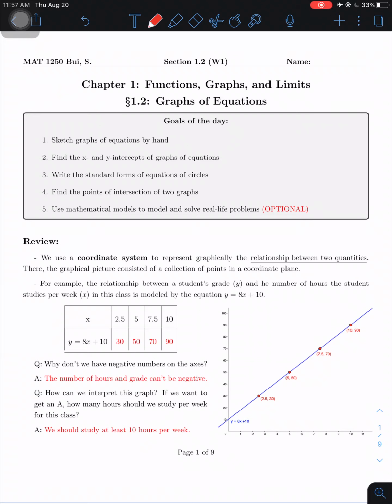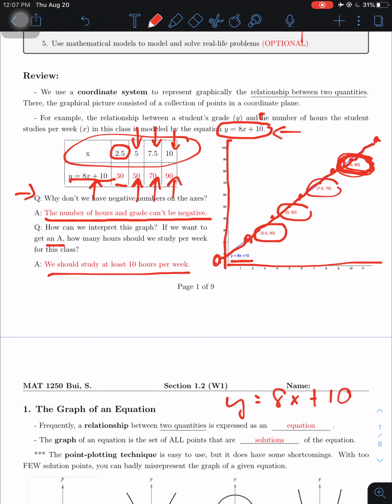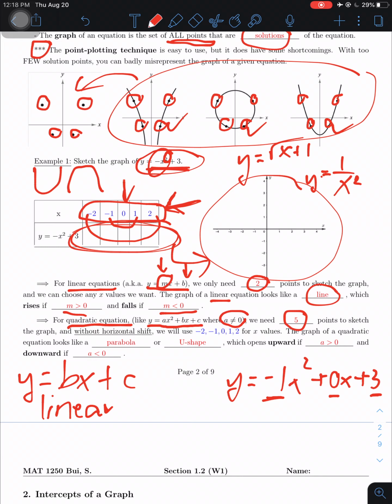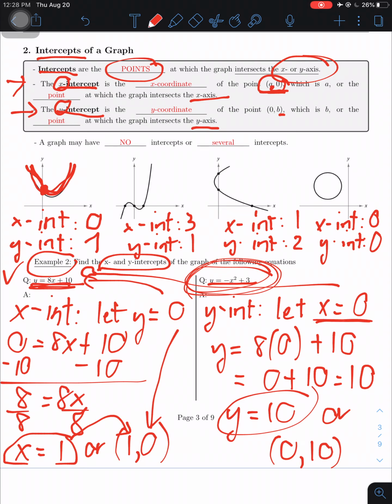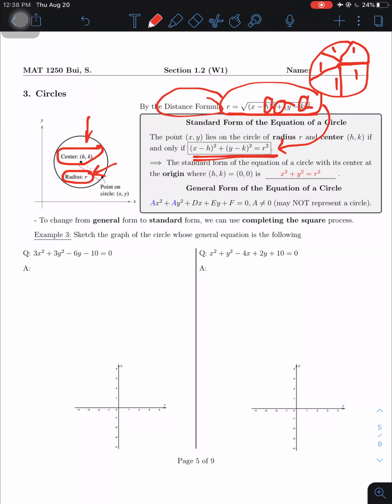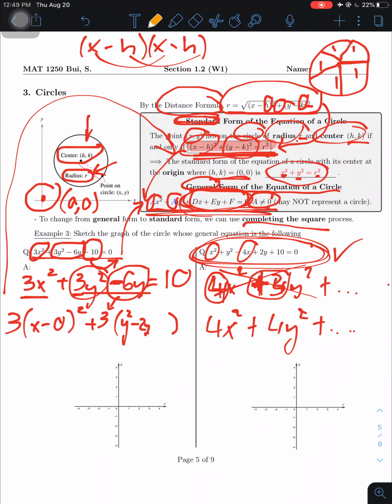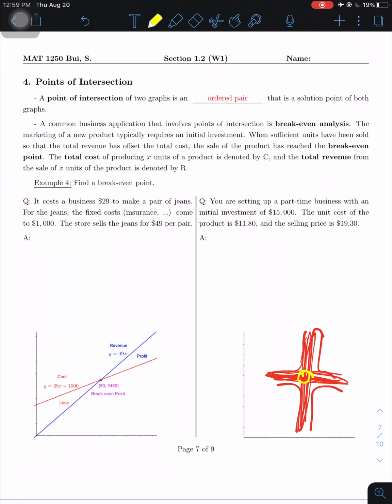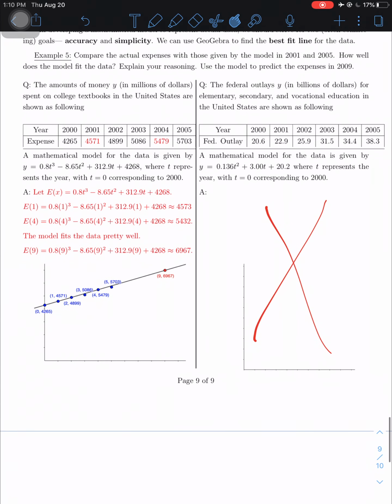Graphs of Equations (Section 1.2 on Larson)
On page 3, for example 2, on my part, I made a mistake at the moment 28:09. It should be 8x=-10 and hence, x=-10/8 or -5/4 instead.